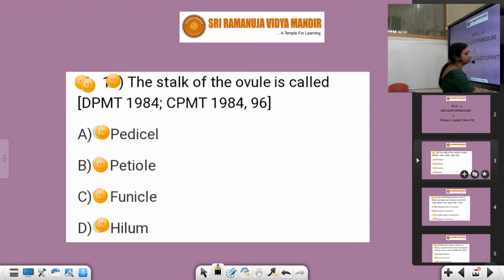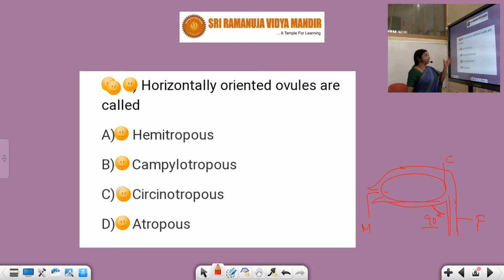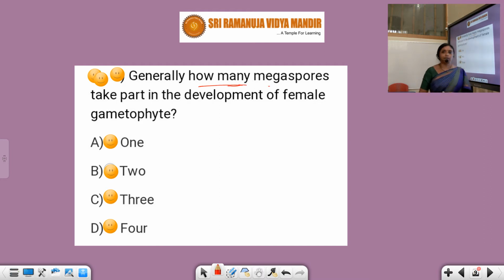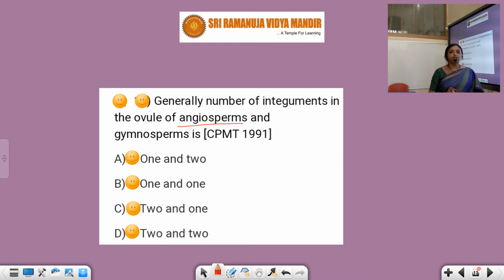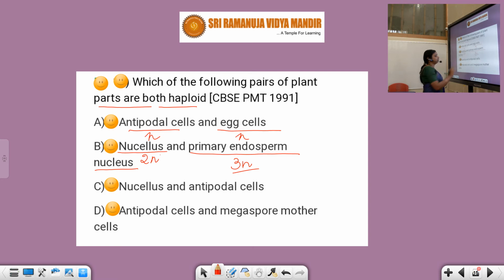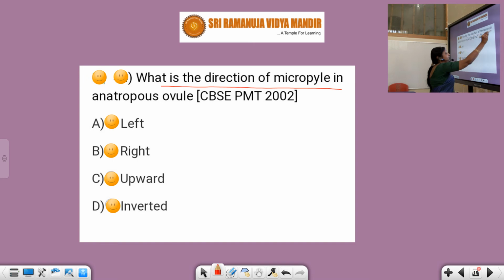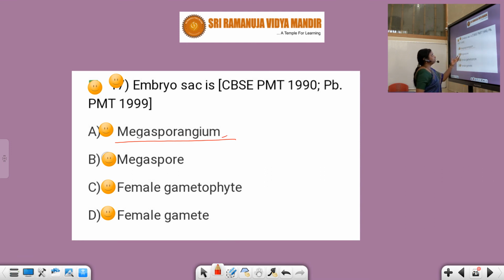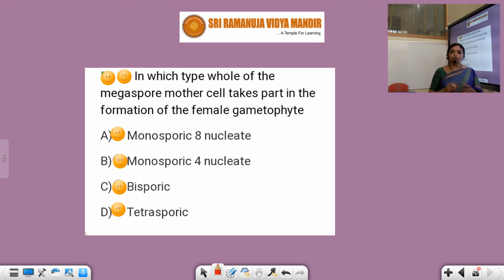BOTANY _ MCQs ON MEGASPOROGENESIS AND FEMALE GAMETOPHYTE